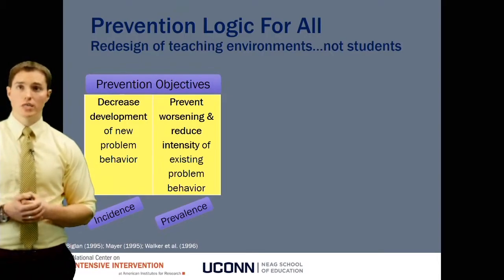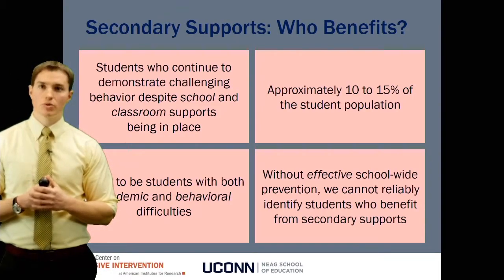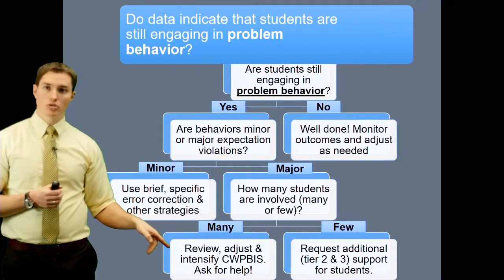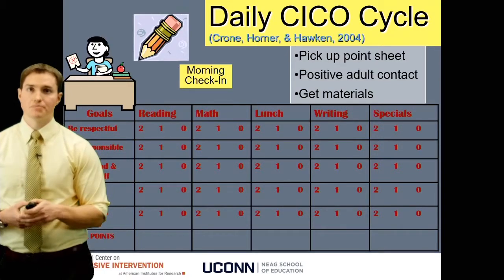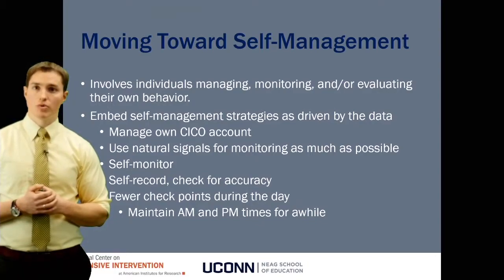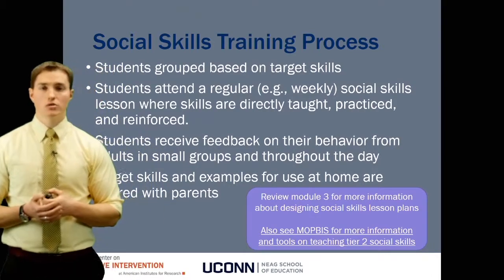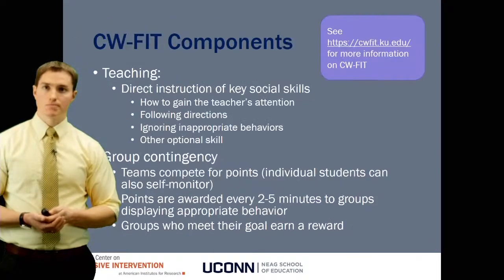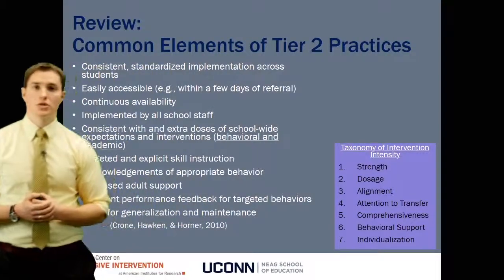Behavior Course: Module 8 Part 1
Part 1 describes how to intensify supports for all groups of students.